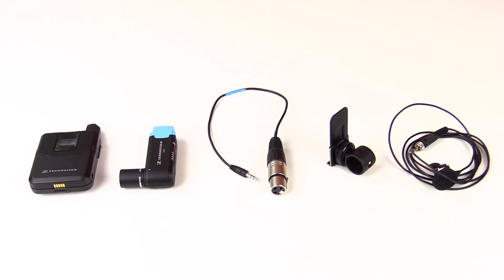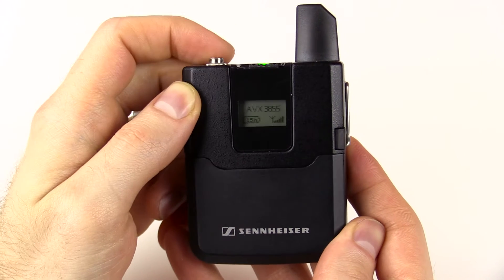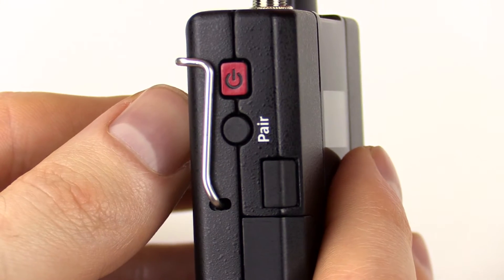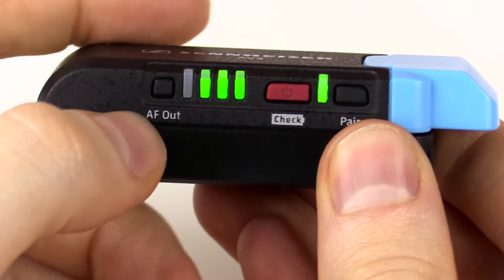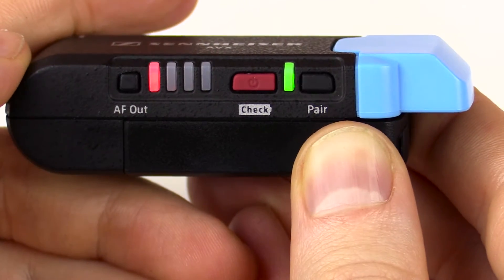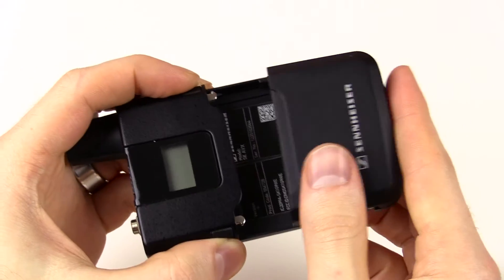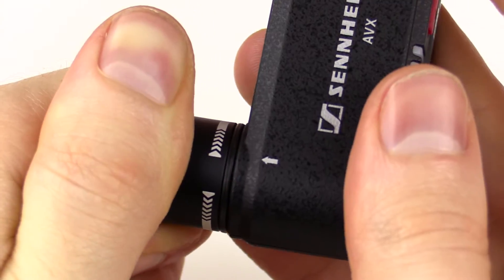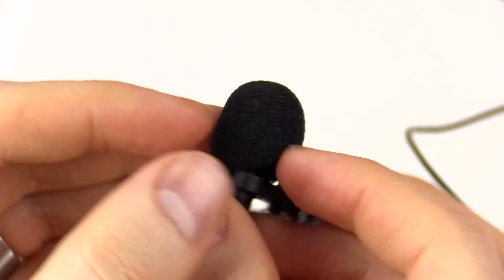Sennheiser AVX System Review!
The Sennheiser AVX System is a very nice portable, effecient, and simple audio setup for on camera personalities. Here are some configurations. (aff)

AVX with ME2 (featured in review)

AVX with ME2/835 Combo

AVX with MKE2

In this video I feature the ME2 variation, but there are different variations including a different lavalier mic and one with a handheld mic. The AVX system is a secure and stable way to get high quality audio to go along with your video. The systen uses XLR connections but also comes with a 3.5mm to XLR adapter in case you need to plug into a camera or recorder that does not feature and XLR input.  I’m a one person crew, so I need any help I can get, and after setting up the mic initially, I simply just plug it in, turn it on, and hit record and I’m good to go. The battery life on the transmitter and the receiver are great and the mic does a great job of picking up the speakers voice, even when it is just below the shot. The system does not have tight manual control of your audio levels, so if you like having precise audio levels this might not be for you. Overall I am very happy with it's performance and would recommend it if you are looking for a high quality audio setup. It's a bit pricey, but you are getting high quality products with a high quality sound.